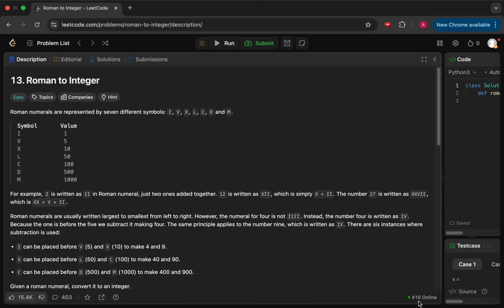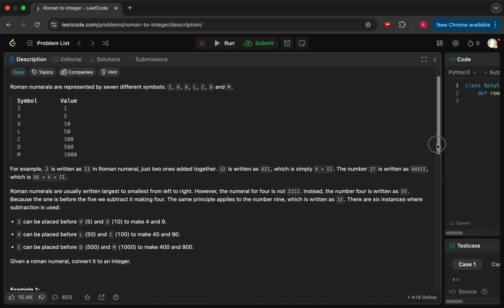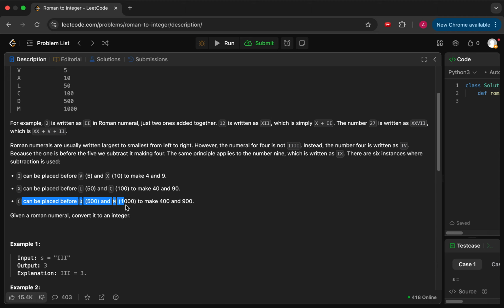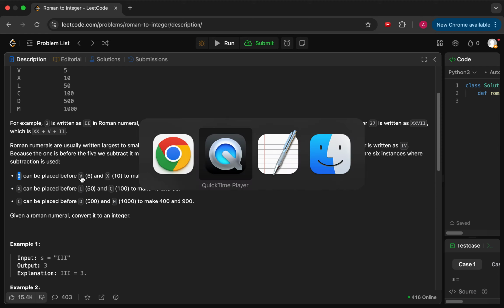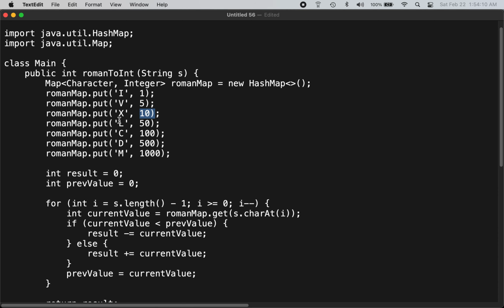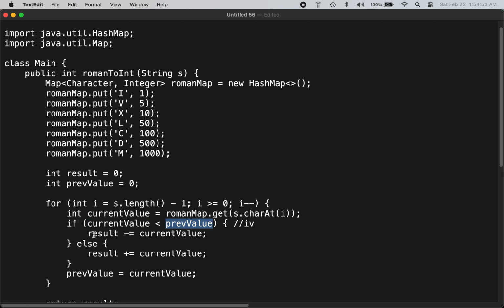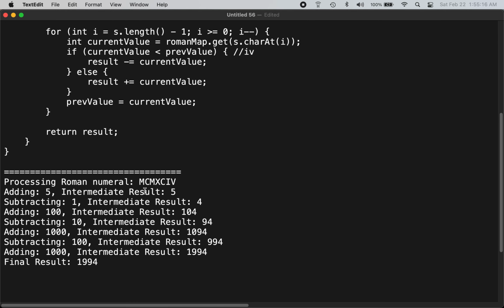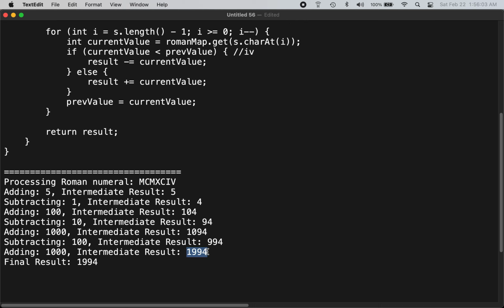leetcode 13 : roman to integer : java solution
LeetCode Problem 13, titled "Roman to Integer," requires converting a Roman numeral string to an integer. The task involves understanding the rules of Roman numerals where symbols represent values and placing a smaller numeral before a larger numeral indicates subtraction. This problem tests your ability to parse and interpret strings according to historical numbering systems, specifically focusing on sequence and context. It also emphasizes the importance of considering exceptions to general rules in algorithm design. The challenge is an excellent way to hone skills in string manipulation, conditional logic, and mapping characters to values—a fundamental technique in many coding problems and applications.